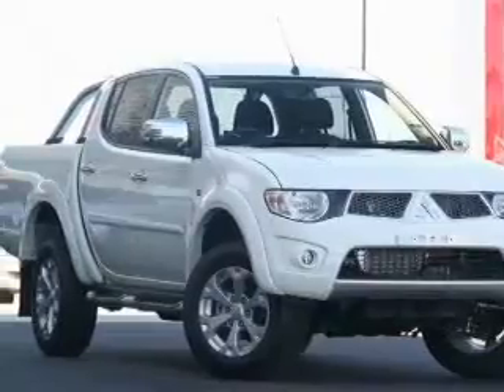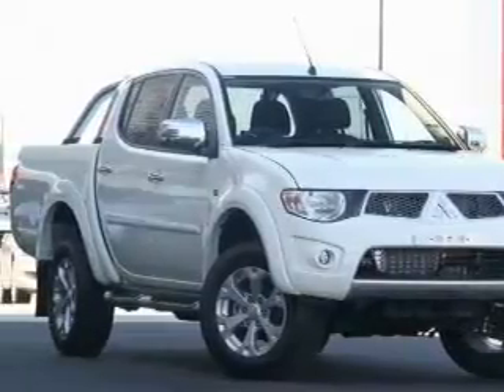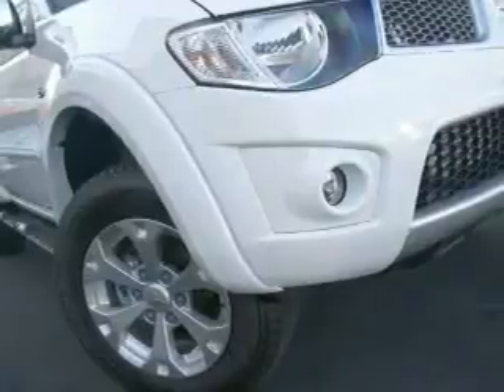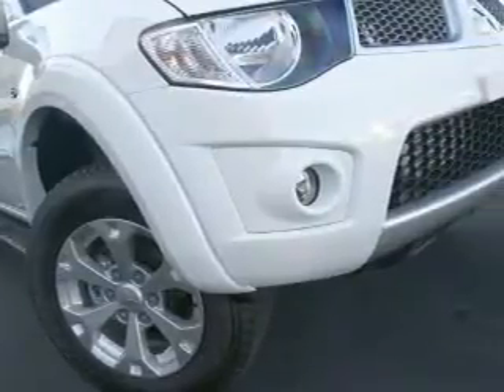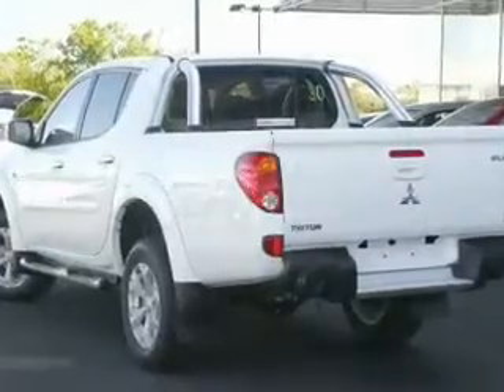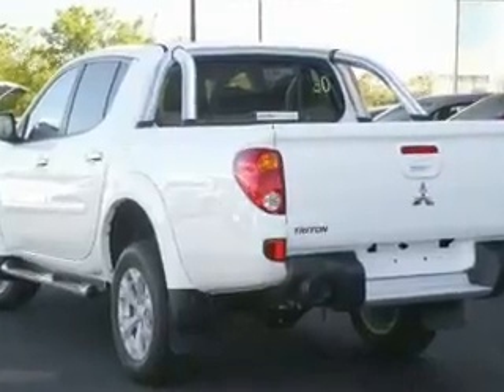2014 MITSUBISHI TRITON GL-R (4x4) - Essendon VIC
2014 MITSUBISHI TRITON GL-R (4x4) 2.5 litre AUTOMATIC DOUBLE CAB UTILITY WHITE Exterior.